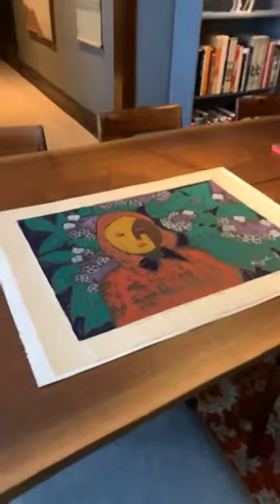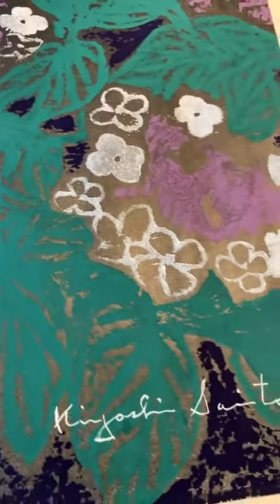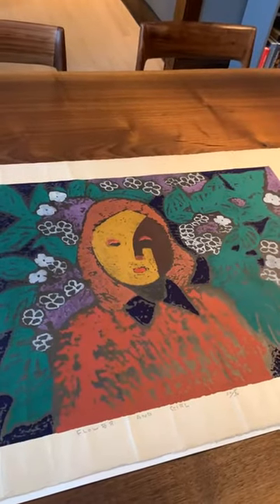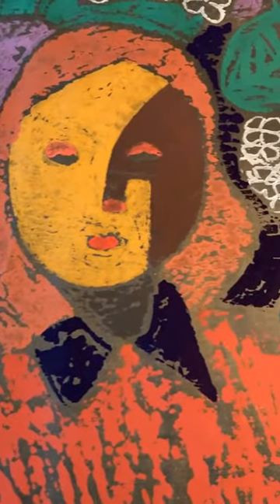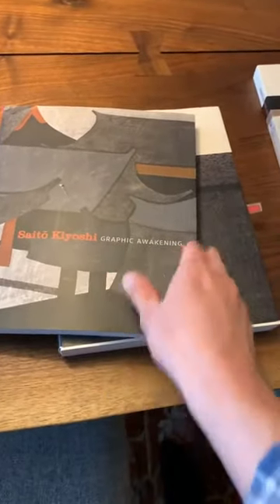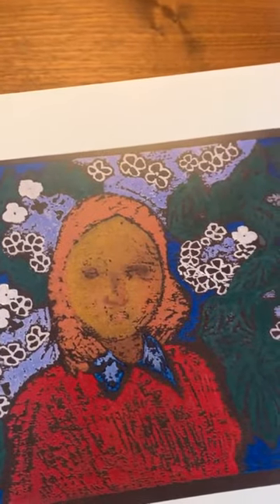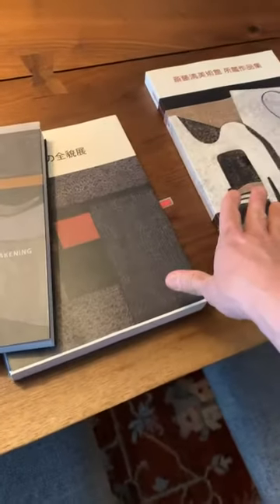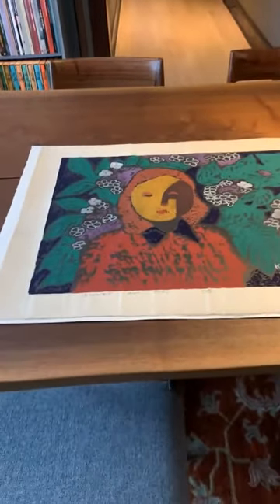Woodblock Wednesday Episode 79: Kiyoshi Saito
Woodblock Wednesday Episode 79: Kiyoshi Saito and the latest exhibition at the Ringling Museum of Art.